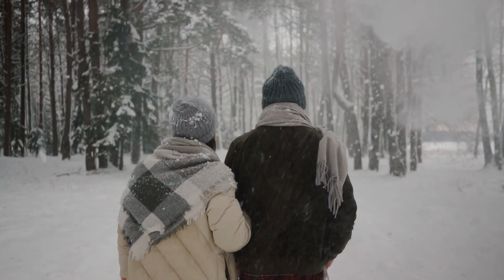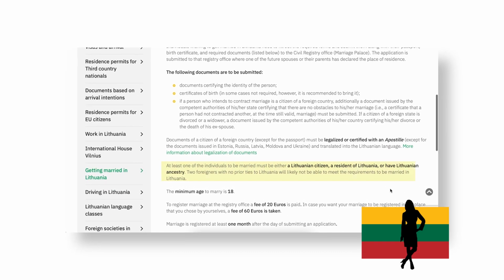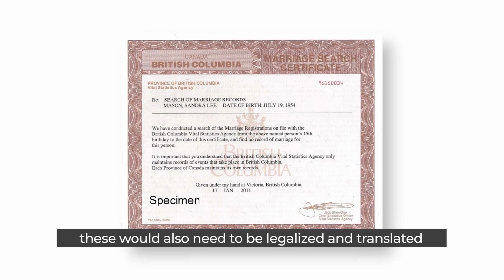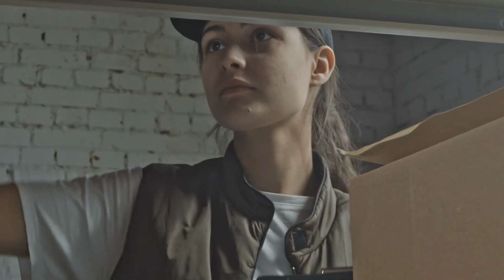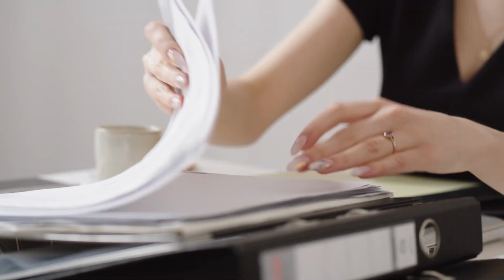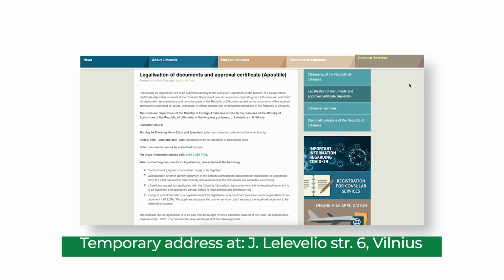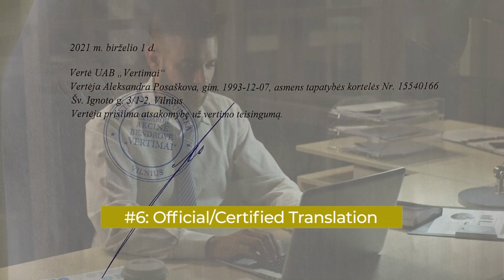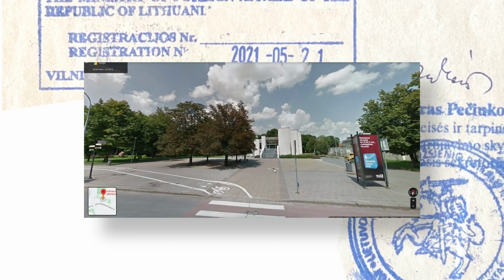Getting Married in Lithuania? Here's What You Need To Know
So you’re a foreigner who’s fallen madly in love with a Lithuanian and you’re ready to get married. Marrying a Lithuanian (in Lithuania) has a few more requirements and obstacles to overcome, and the process can be expensive, stressful, and time-consuming.

Let’s see what’s required…

NOTE that this is not official legal advice and you may want to consult an immigration lawyer depending on the complexity of your situation.

Follow the channel through Instagram to find out what's new and what future videos are planned!